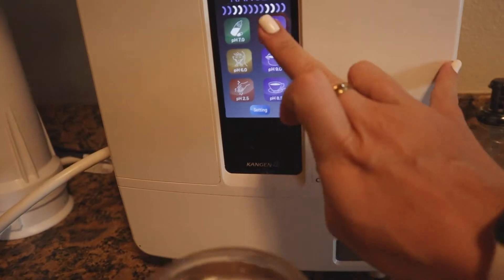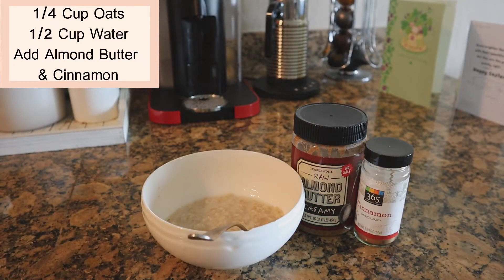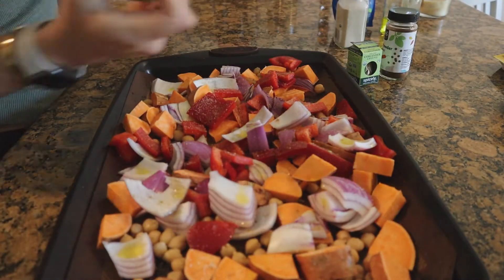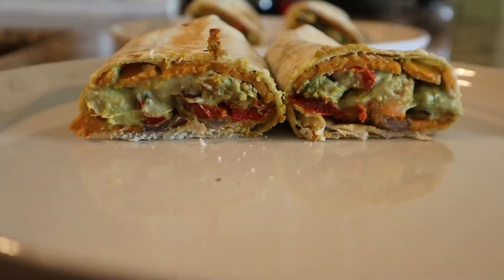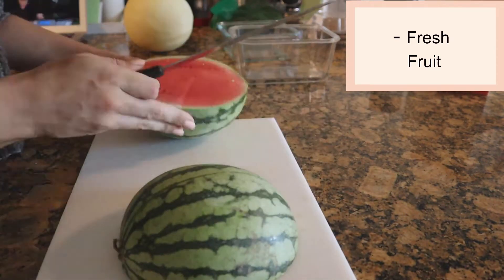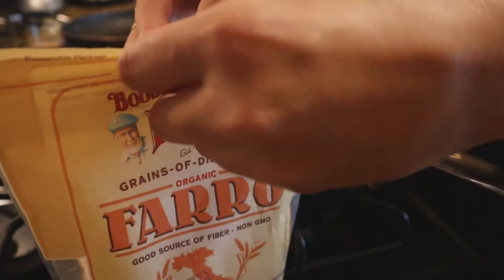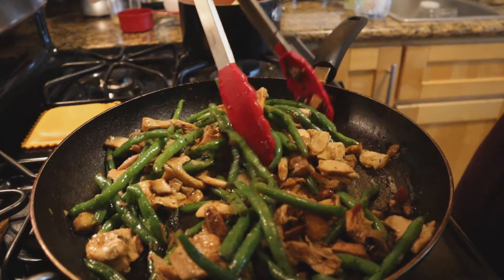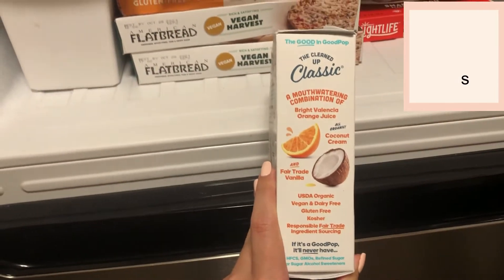What Do Vegans Eat In A Day? Vegan Recipes For Beginner | Easy Meatless Recipes + Simple Dinner Veg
What Do Vegans Eat In A Day? Vegan Recipes For Beginner | Easy Meatless Recipes + Simple Dinner Recipes Veg to add to your most popular vegan recipes since these are truly lazy vegan recipes. In this YouTube video, you’ll see what I eat in a day as a vegan to get a gauge on what vegans eat in a day generally. These are great vegan recipes for beginners that show what should a vegan eat in a day. You can have quick and easy meals without meat as simple healthy veg dinner recipes. If you’re just learning what do raw vegans eat in a day, you’ll be happy to find some simple vegan dinner recipes for beginners.

For the whole picture of what do vegans eat daily, I’ll be showing my vegan recipes for beginners breakfast & dinner. My quick and easy meatless recipes make the best simple dinner recipes for vegans starting out. For more easy simple meatless recipes for everyone from beginner cooks to professionals, check out my other videos on veg recipes you can use for dinner, lunch, vegan breakfast, or snacks.

✨ LINKS
Reusable Baking Sheet

📸 Camera Equipment & Accessories
Canon EOS M50
Camera Case Sleeve
Extra Batteries
Camera Remote
External Hard Drive 2TB